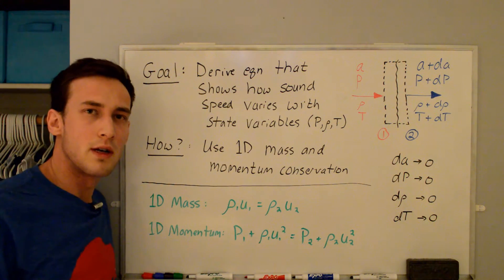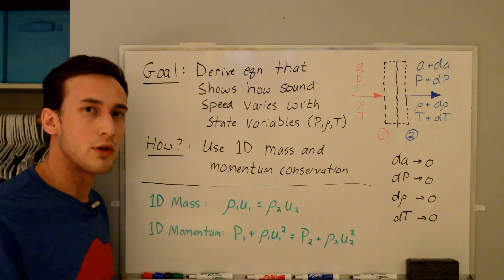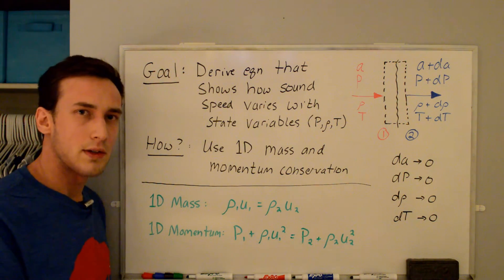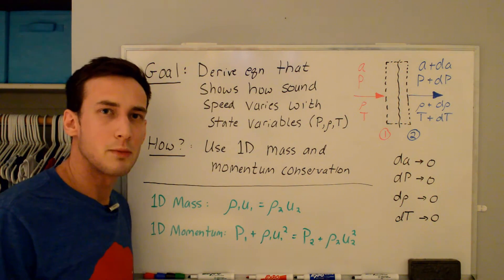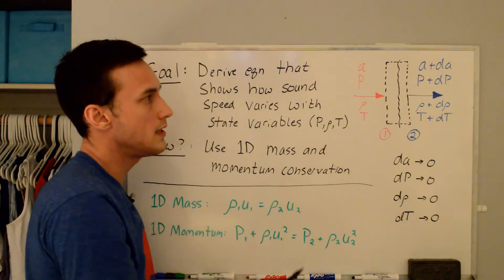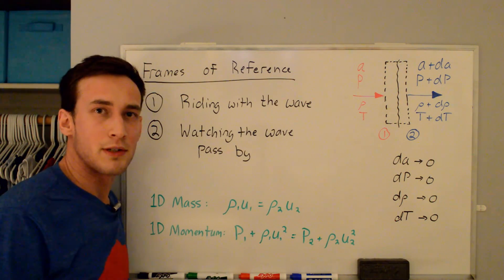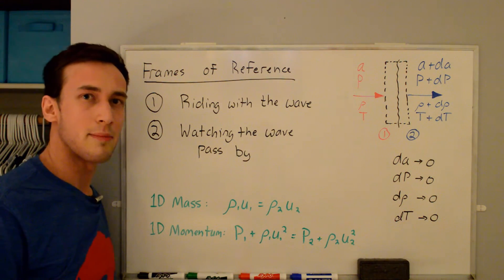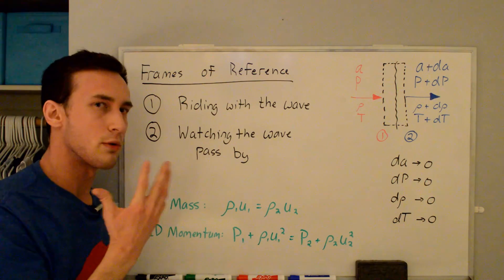Explained: Speed of Sound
This video goes through a derivation of the speed of sound for a general gas, and then specifies it to the more well-known ideal gas case.

RELEVANT VIDEOS

REFERENCES

:: Notes by Matt MacLean
:: Modern Compressible Flow, Anderson
:: Elements of Gasdynamics, Liepmann and Roshko
:: Gas Dynamics, Zucrow and Hoffman